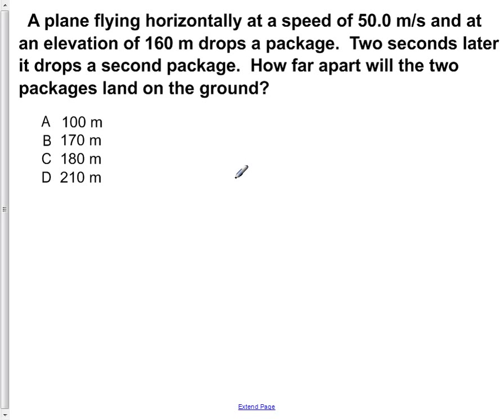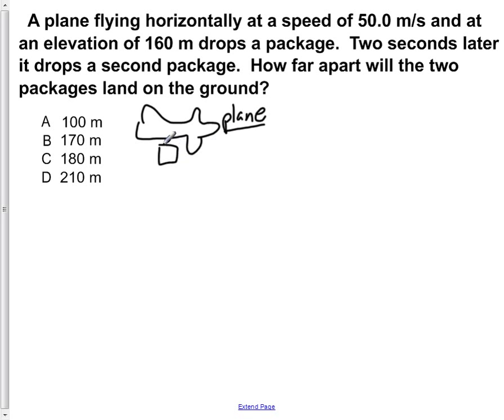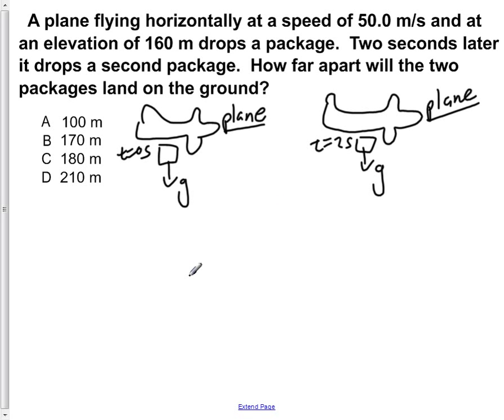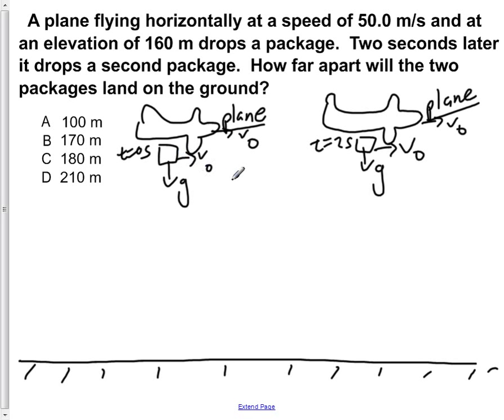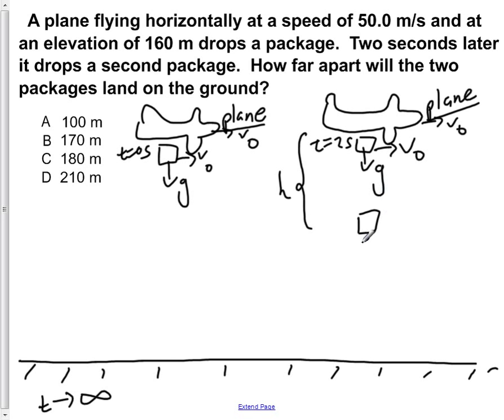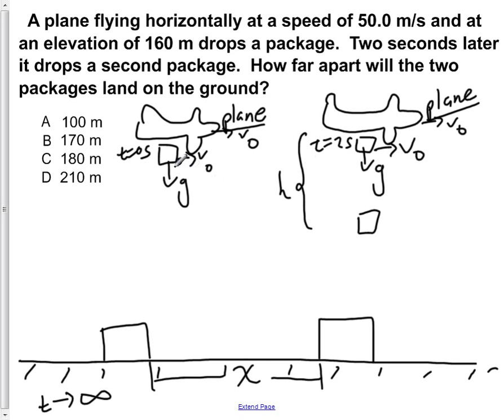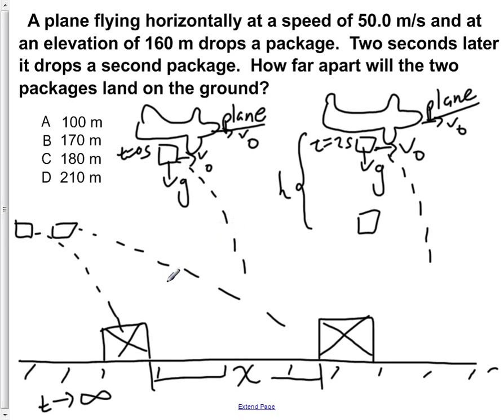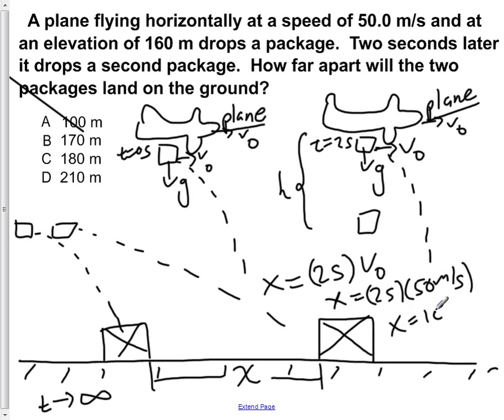AP Physics B Kinematics Presentation #80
A plane flying horizontally at a speed of 50.0 m/s and at an elevation of 160 m drops a package.  Two seconds later it drops a second package.  How far apart will the two packages land on the ground?

Slide text:  80 A plane flying horizontally at a speed of 50.0 m/s and at an elevation of 160 m drops a package. Two seconds later it drops a second package. How far apart will the two packages land on the ground? A 100 m B 170 m C 180 m D 210 m